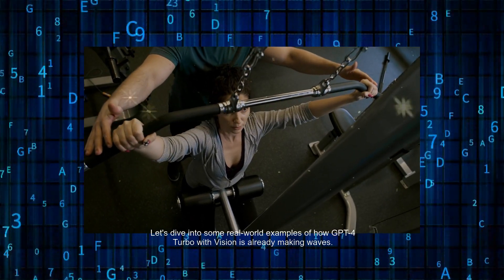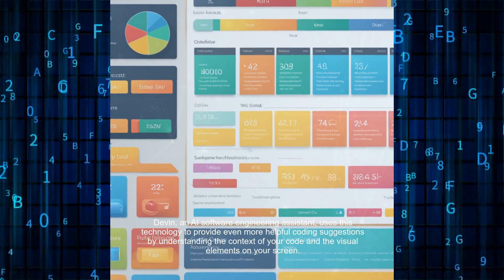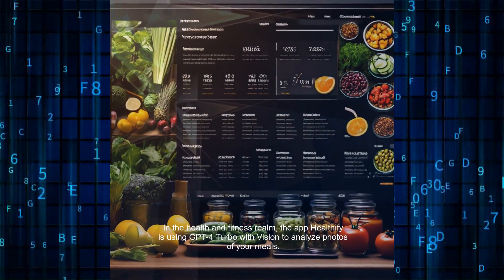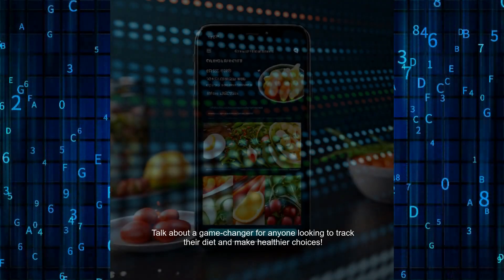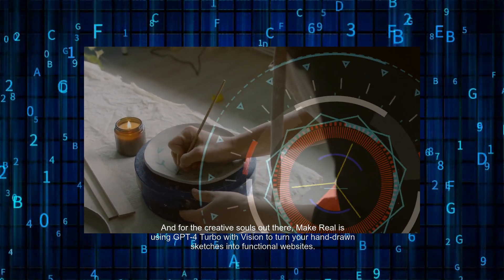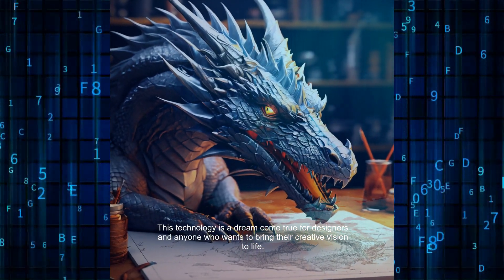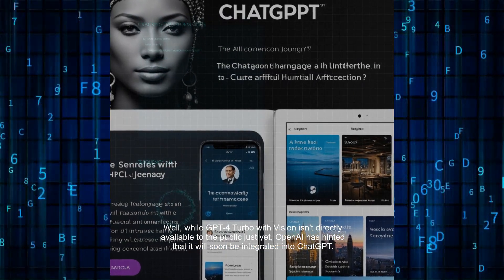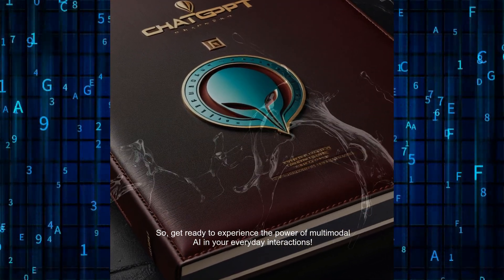The Future is Now! GPT-4 Turbo with Vision Revolutionizes AI Applications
Get ready to be blown away by OpenAI's latest innovation – GPT-4 Turbo with Vision! This powerful AI model can understand both text and images, opening up a world of possibilities for developers and users alike. Join us as we explore the incredible potential of this game-changing technology and discover how it's already transforming industries like software engineering, health and fitness, and website creation.